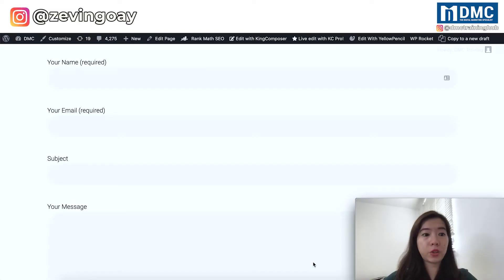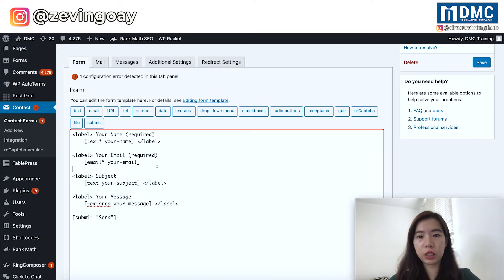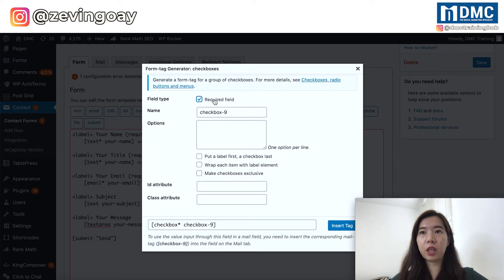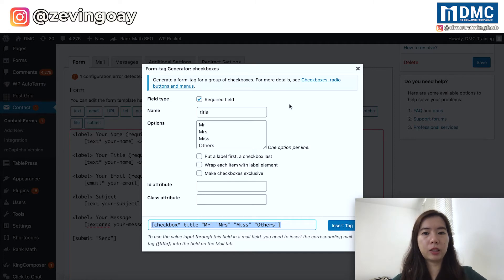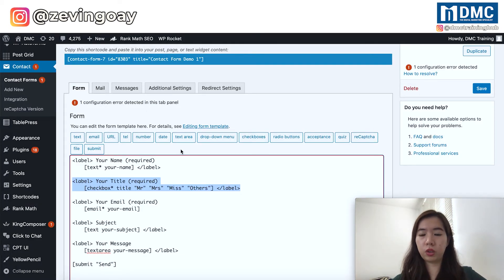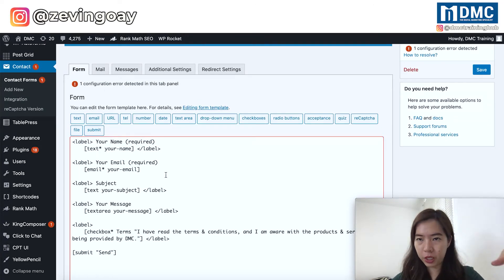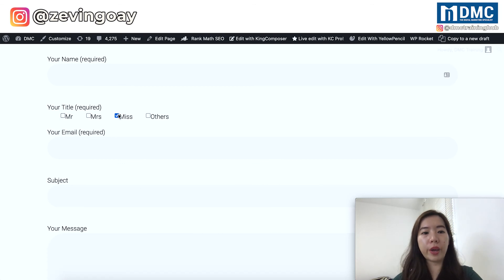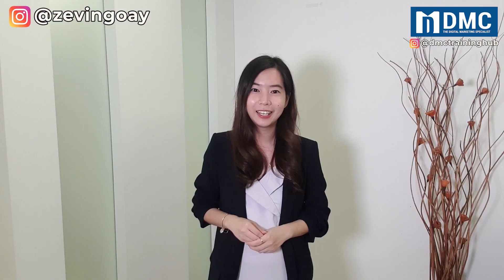How To Add Checkbox In Contact Form 7 In WordPress | WordPress Tutorial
In this video, I'll show you how to add checkbox in contact form 7 in WordPress in just a few clicks/step by step.

If you are figuring out how to add/put/embed/insert/install add a selection to Contact Form 7, for whatever the reasons, you've come to the right place.

The questions are:
1）How do I create a checkbox in Contact Form 7?
2）How do you add a selection to Contact Form 7.

In this tutorial, we will discuss:
0:01 - Introduction
1:57 - Hop to contact form 7 settings
2:23 - Decide your overall layout
2:49 - copy and duplicate all settings below.
4:39 - click on tag
5:55 - List down your options
6:25 - Copy and paste the tag
8:08 - Copy and paste the following information
10:39 - Check Mail tab
11:28 - Copy and paste the Terms required
13:31 - try sending a form yourself

Hope this tutorial will help you in WordPress development.